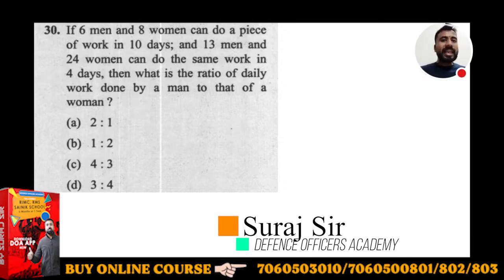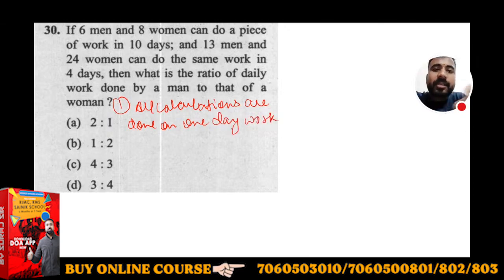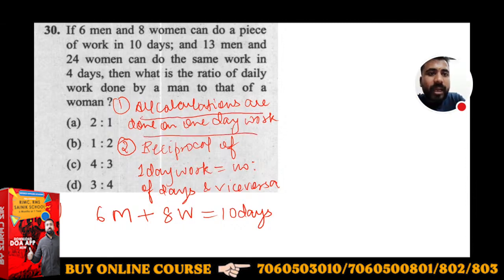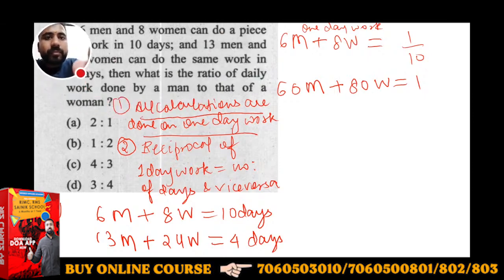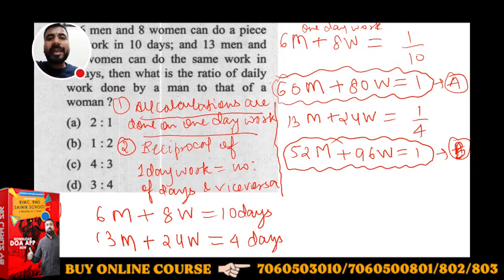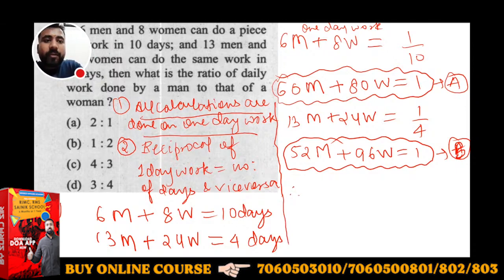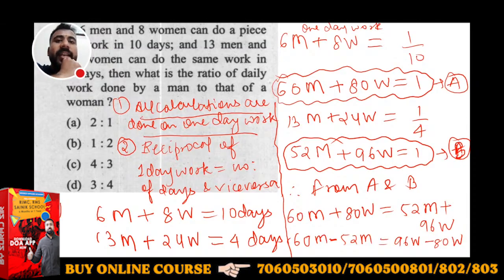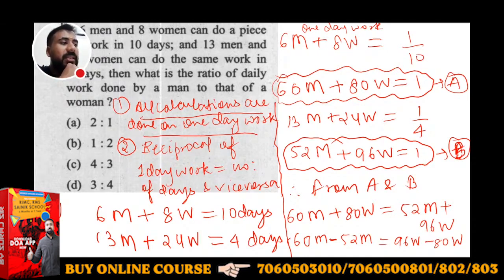If 6 men and 8 women can do a piece of work in 10 days; and 13 men and 24.... | By- Suraj Sir